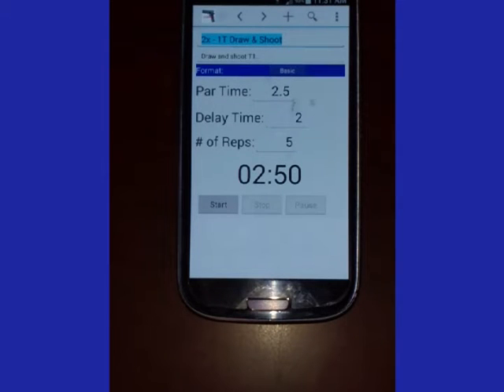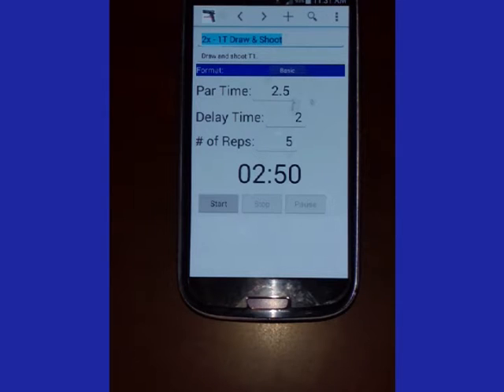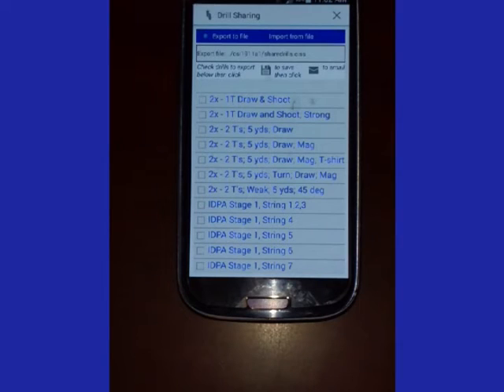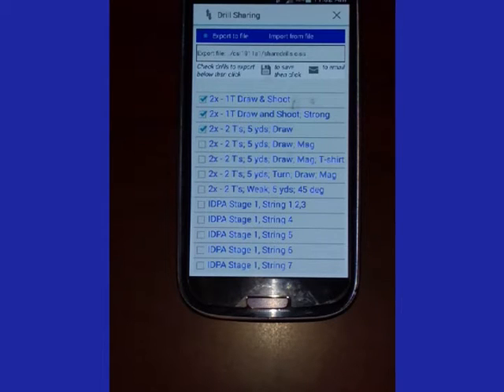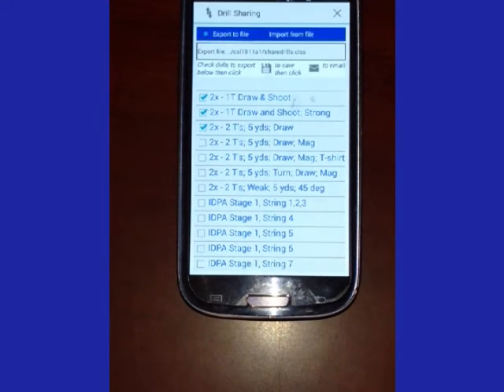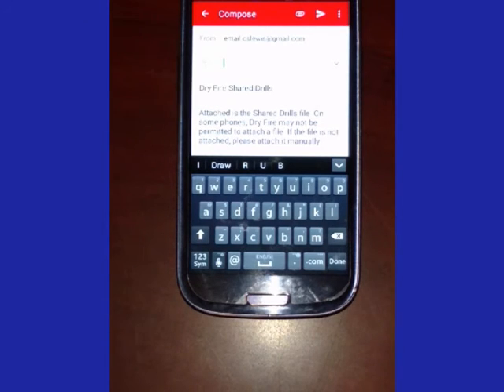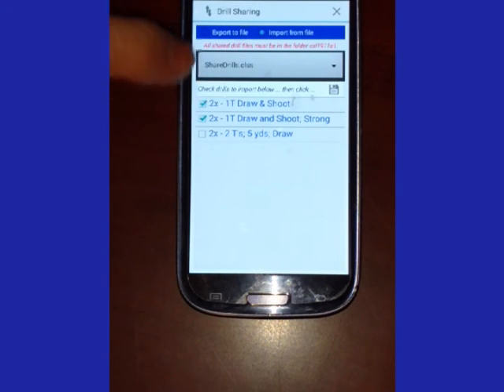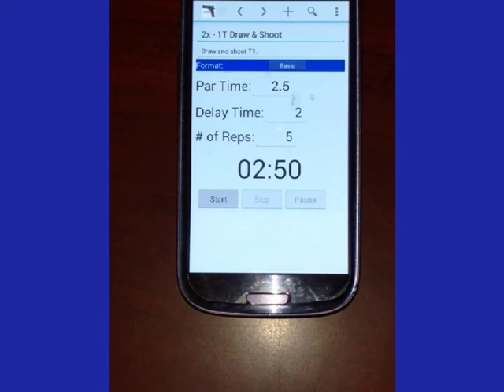Dry Fire Par Timer - Drill Sharing Demo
Version 1.70 of the Dry Fire Par Timer now supports Drill Sharing. This video demonstrates this new feature.